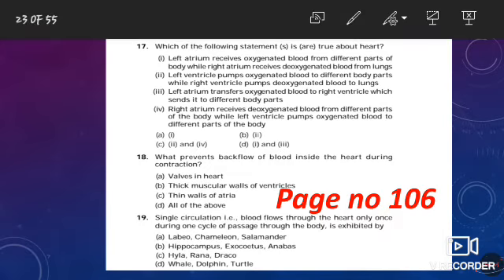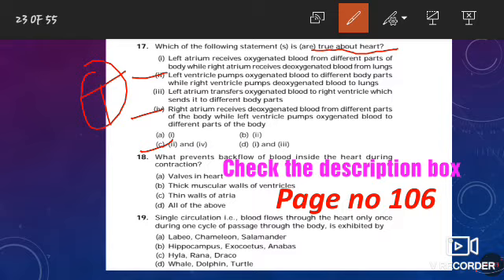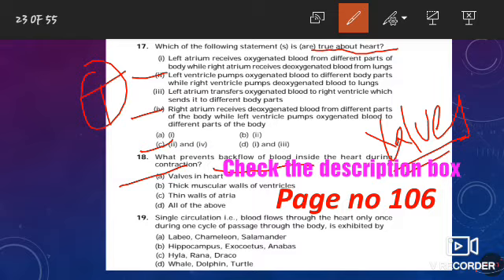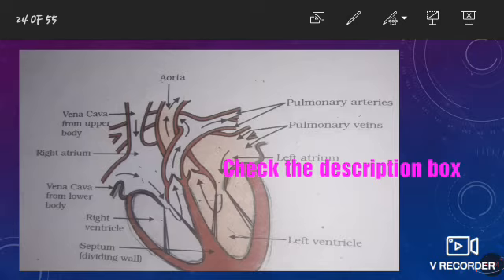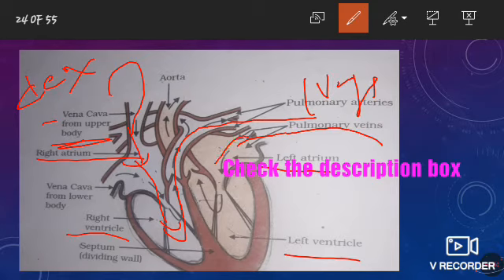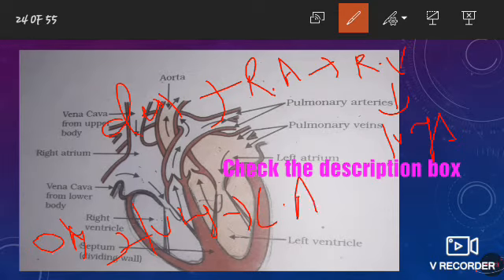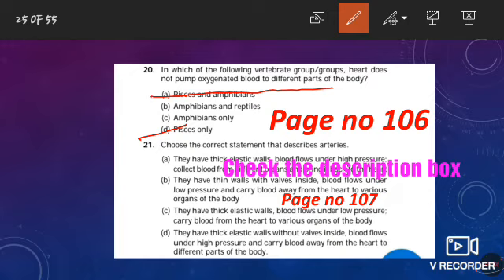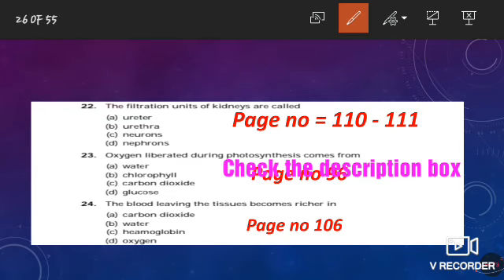# part 4 # NCERT EXEMPLAR problems solution series # Class 10th # question 17 to 24 #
This is the part 4 of NCERT EXEMPLAR problems solving series.

In this video question no 17 to 24 will be discussed.

Class 10th,  Chapter 6 - Life PROCESSES

blood circultory system  -

external structure of heart  -

pathway of blood circulation -